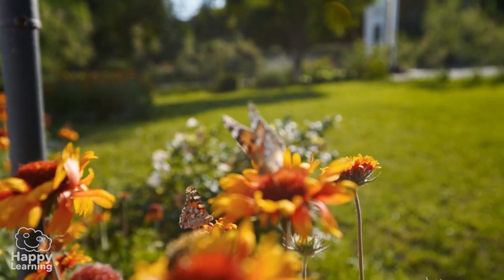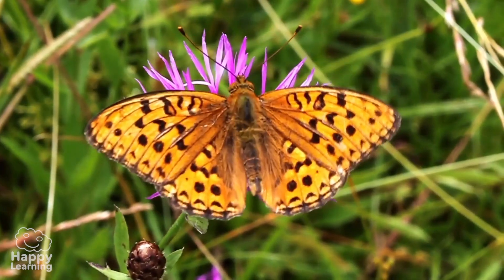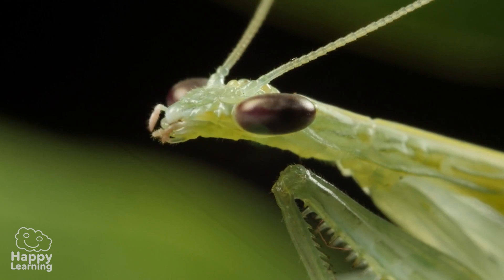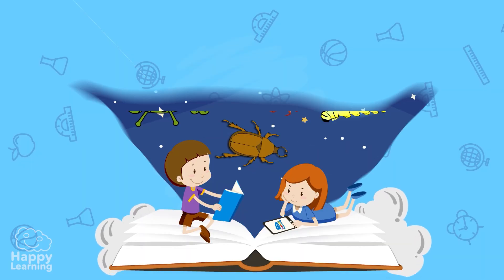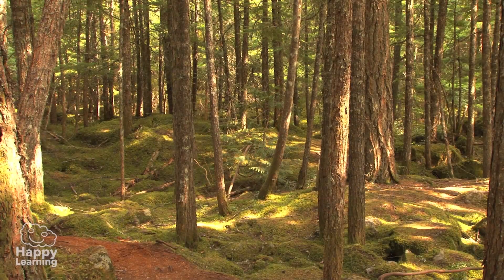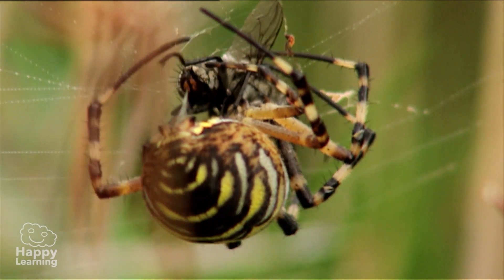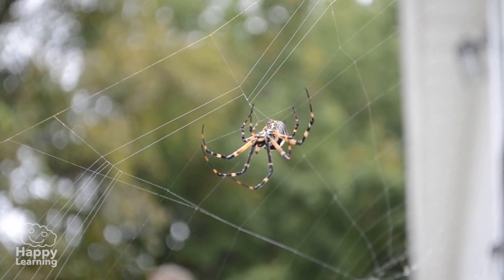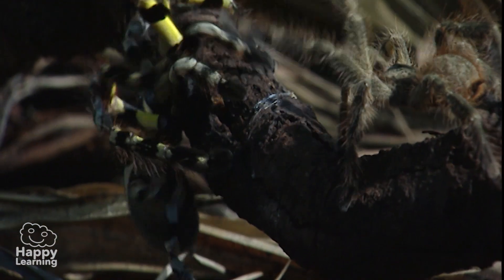🐜 The Fascinating World of Arthropods | Educational Videos for Children | Happy Learning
Arthropods are the most numerous animals on Earth. From crabs and dragonflies to ants and butterflies, these incredible invertebrates have jointed legs, segmented bodies, and a great diversity of habitats.

In this Happy Learning video, we’ll learn about the main characteristics of arthropods, their types (insects, arachnids, crustaceans, and myriapods), and how they reproduce.